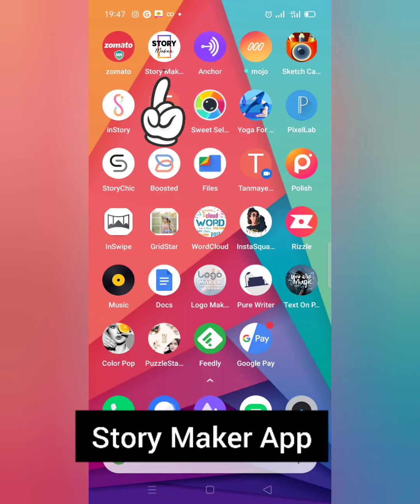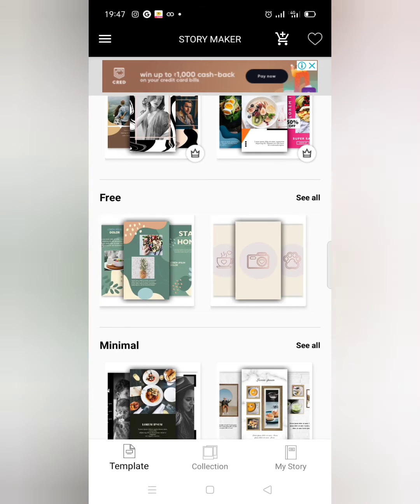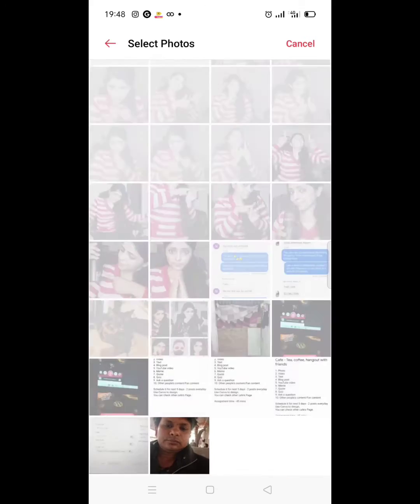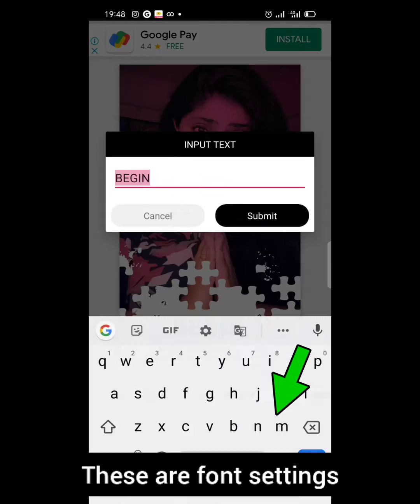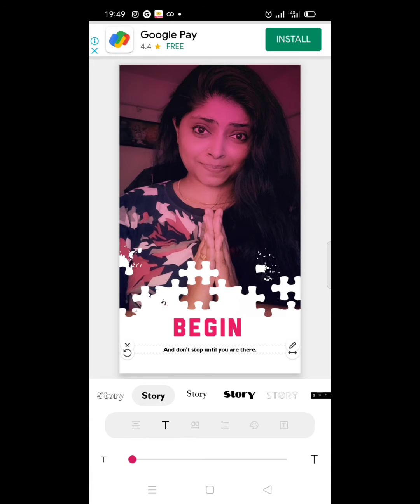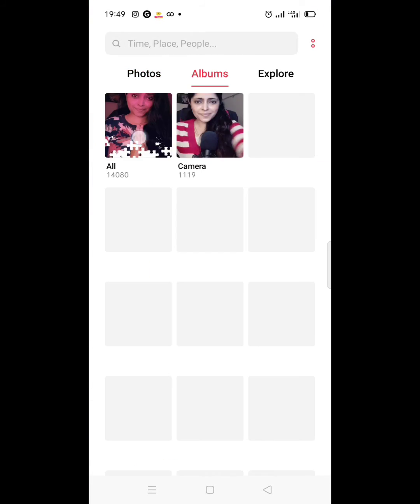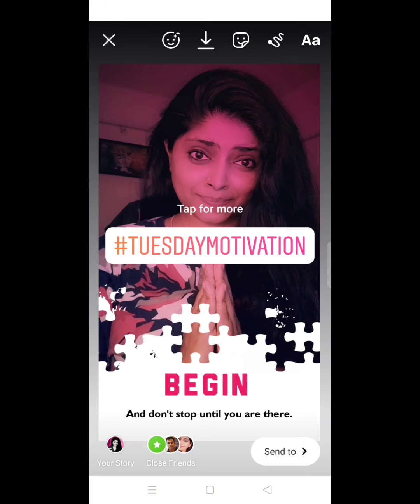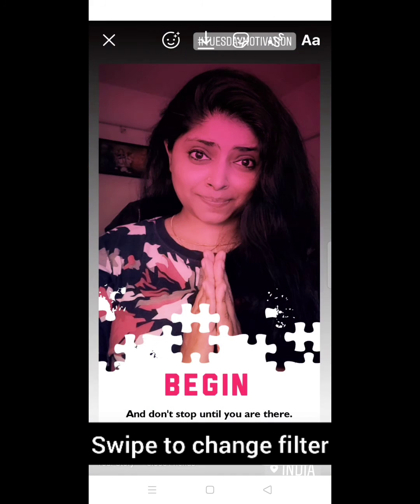Beautiful ♥️ Instagram Stories, WhatsApp statu, Twitter Fleets, YouTube Stories in 30 seconds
Create beautiful Instagram stories, WhatsApp status, Twitter fleets, YouTube stories, LinkedIn stories etc. in just 30 seconds 🔥🔥

Stories are really important in order to create personal connection with the audience on any social media platform, may it be Instagram WhatsApp Facebook Twitter LinkedIn YouTube Pinterest etc.

But many times we are in a hurry and cannot create beautiful looking stories which will catch the attention of our audience.

So this app will come handy to create beautiful looking stories in a very short time.

The name of the app is story maker and this app is freely available to download on Google Play Store.

you can easily create stories using templates by uploading your own pictures or adding your own text. You can add colour to text and styling and you can change the font and there are many options available you can check out the video or you can yourself try the app.

Try it. There is no harm in trying a free app right?

I'll be adding more videos sharing with you what all kind of tools you can use to create engaging content for various social media platforms, your blogs and forums.

if you like this video don't forget to press that like button kindly subscribe to my channel so that whenever I upload a new video, you will know and you can watch it.